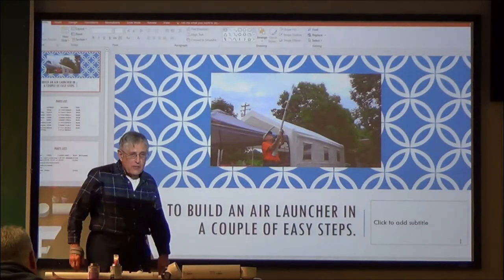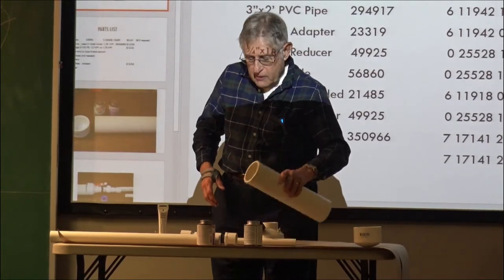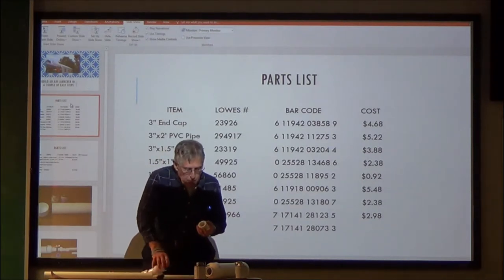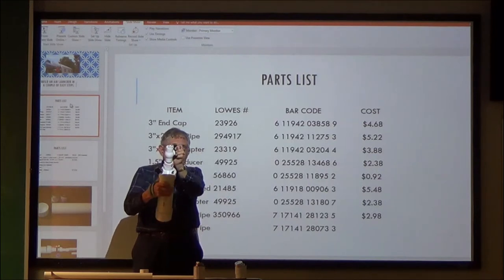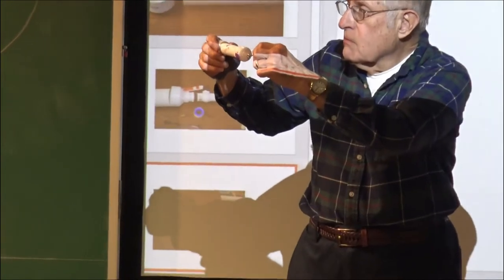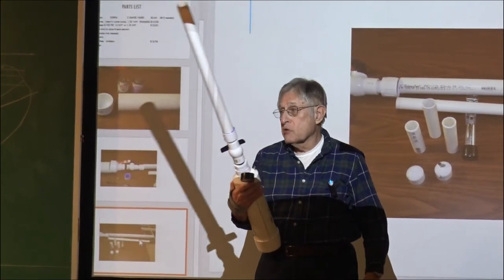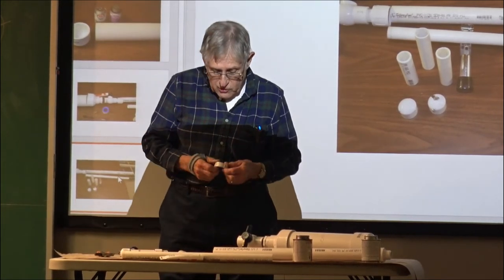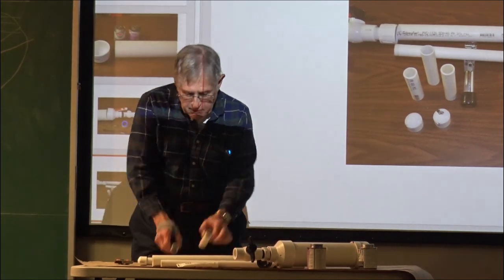Air Launcher Construction - Jim Owen, K4CGY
Demonstration of building an Air Launcher for putting antenna lines over the tops of trees.